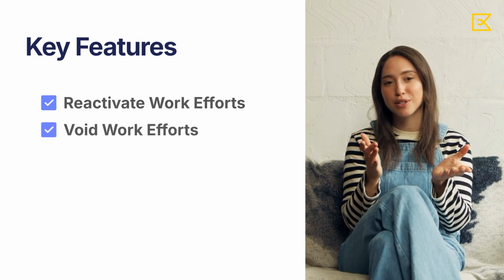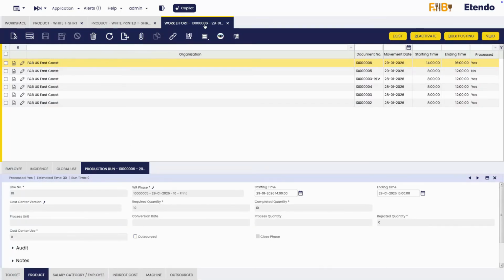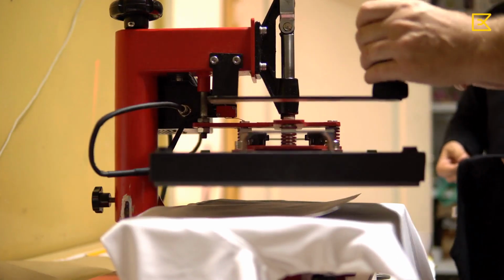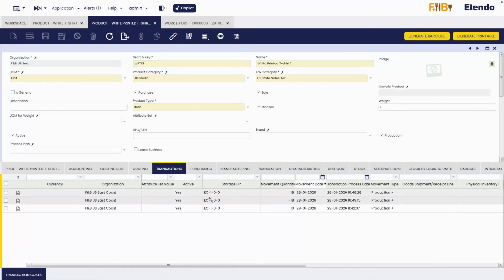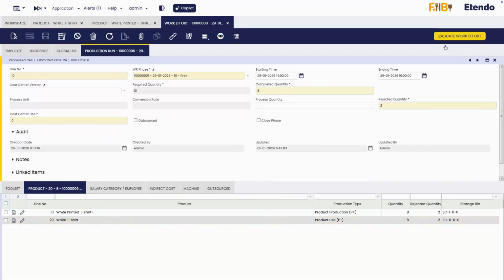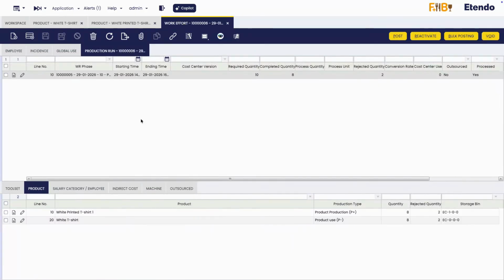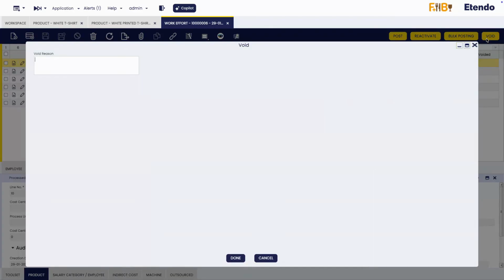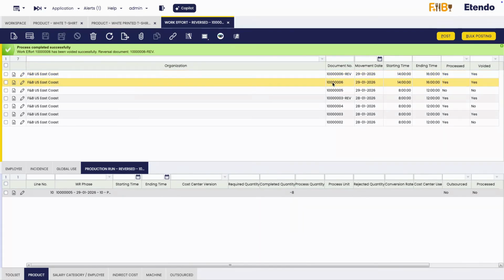The Secret to Fixing Production Errors WITHOUT Losing Traceability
Did you record a production run incorrectly in Etendo? Don’t worry—this tutorial shows you exactly when to reactivate and when to void a Work Effort, using clear and realistic factory examples. Avoid stock inconsistencies and keep your production traceable!